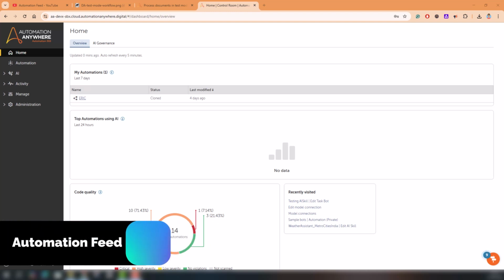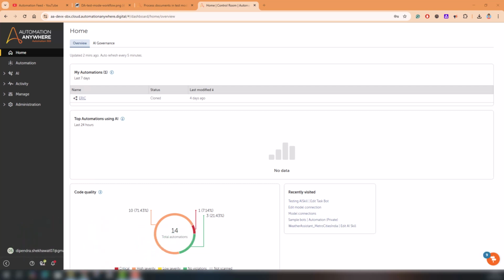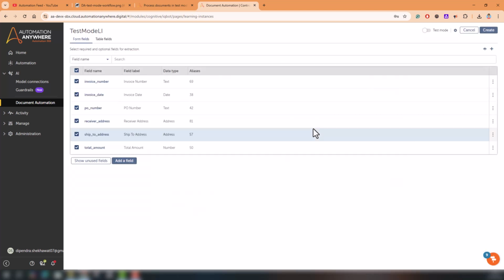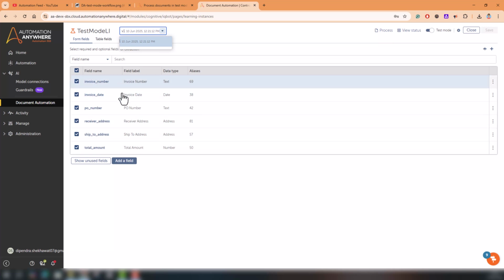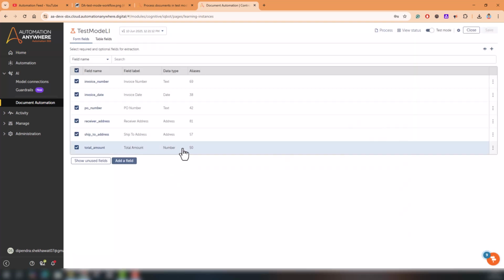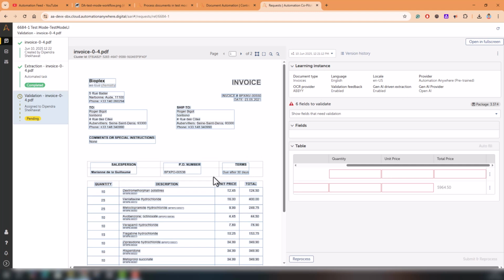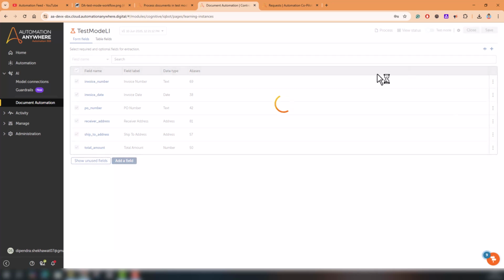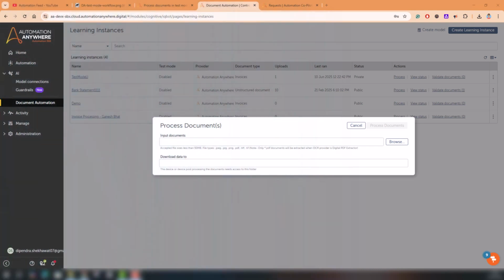Automation Anywhere Document Automation Test Mode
Learn how to leverage Document Automation Test Mode in Automation Anywhere to fine-tune your learning instances, improve data extraction, and track changes efficiently.

This video discusses the key features and benefits of using test mode for document-processing workflows.